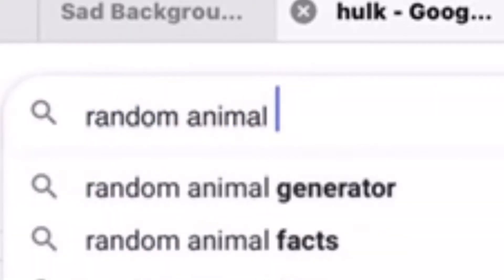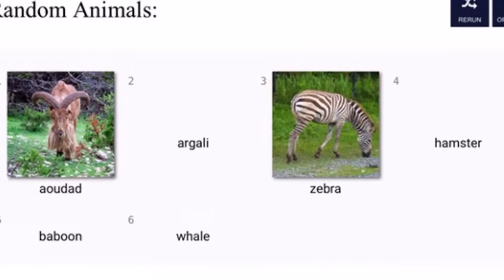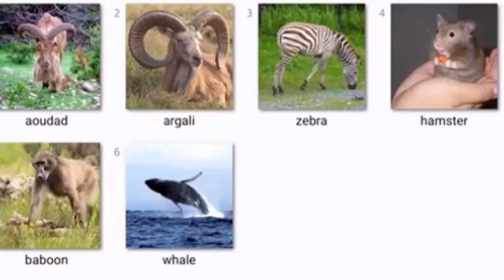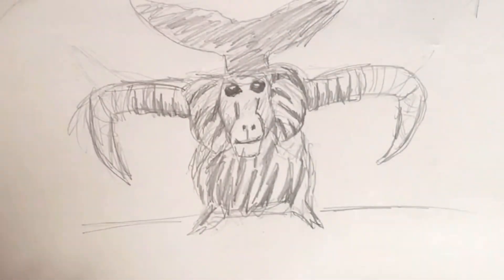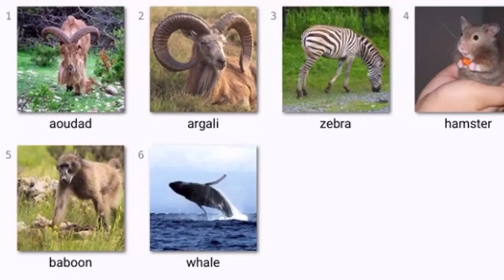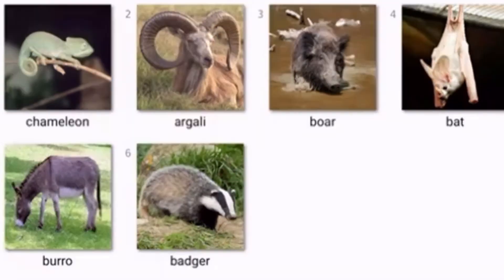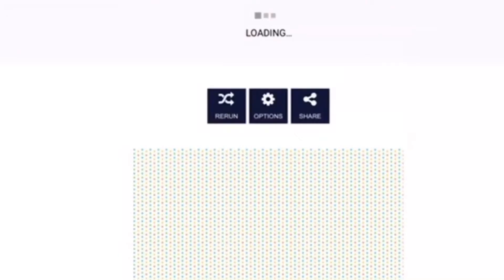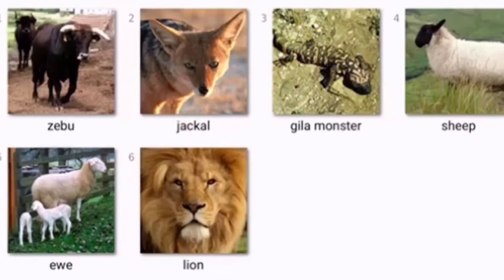Hybrid Animal Drawings! This got WEIRD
Welcome back! Today I am drawing three hybrid creatures, each consisting of six animals. Names: Zerdagabodester, Chamargbarrogerar, Jabulaonee : ) and then combining them into one drawing. Enjoy!

Signing out for now...